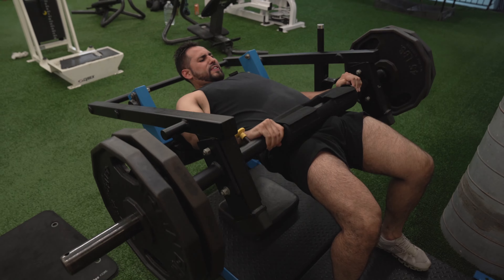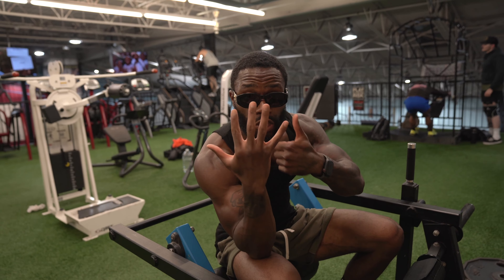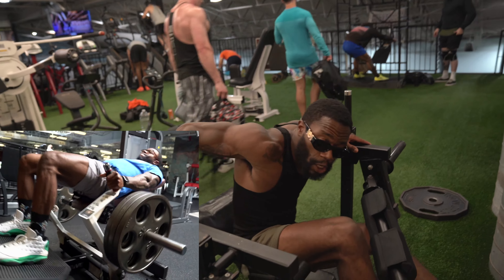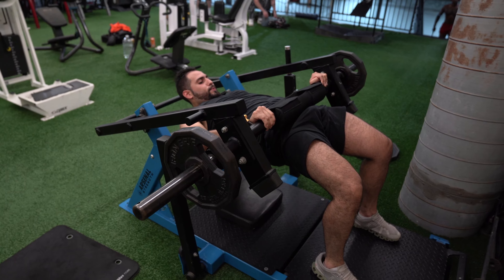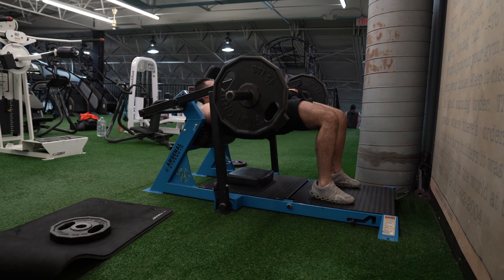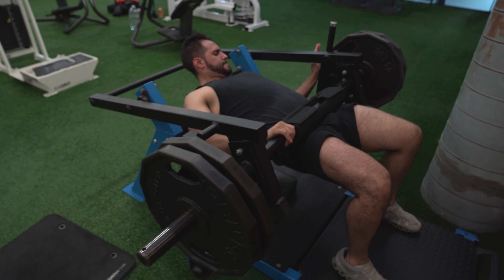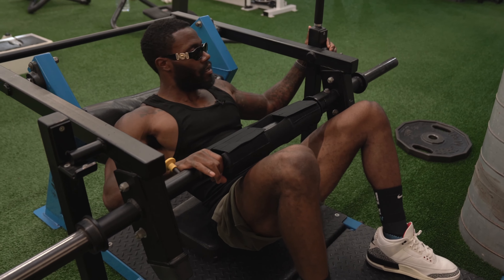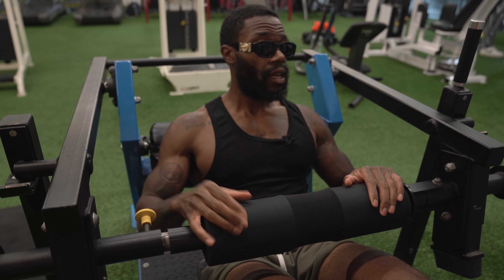6 Essential Glute-Building Tips: The Forgotten Exercise EVERYONE Skips!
Welcome to the ultimate guide to enhancing your glutes! 🍑 In this video, we dive deep into 7 indispensable strategies to sculpt, lift, and strengthen those booty muscles. But that's not all - stick around to discover the overlooked exercise that most people miss out on, yet is pivotal to achieving that perfect, rounded shape. Whether you're a fitness newbie or a seasoned gym-goer, these insights will revolutionize your workout routine. Let's get those glutes to the next level! 💪